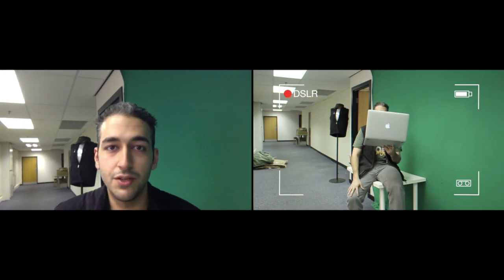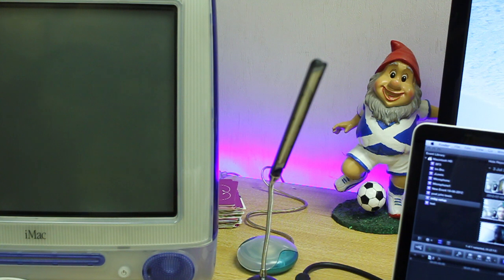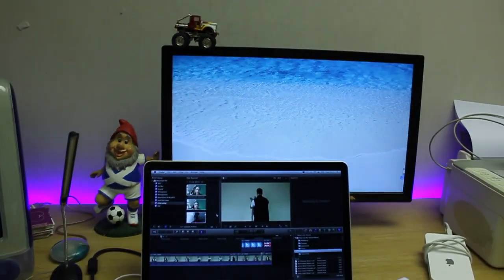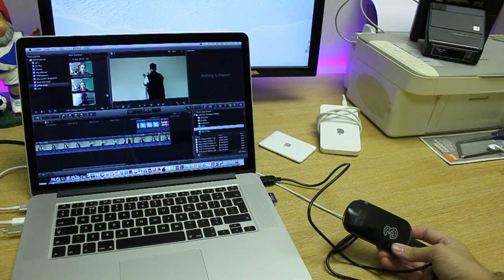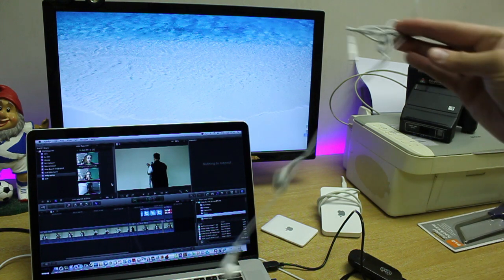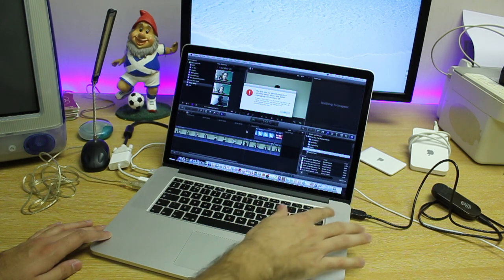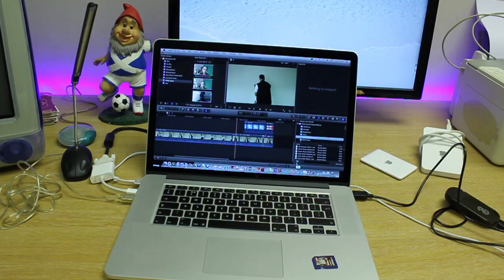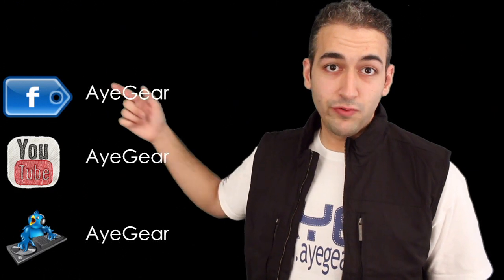Retina Macbook Pro Setup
In this video, I will show you how I use my Retina Macbook Pro & give you a tour of my desk - new Retina Macbook Pro 15" 2012. Specs: 2.3ghz quad core i7 with turbo boost 3.3ghz, 8gb ram, 256 flash storage, intel HD 4000 with Nvidia Geforce GT 650m with 1GB audio quality clarity HD facetime

new retina macbook pro 2012 setup tour desk room 2.3ghz quad core i7 with turbo boost 3.3ghz 8gb ram 256 flash storage intel HD 4000 Nvidia Geforce GT 650m 1GB Asymmetrical Fan june 11th retina display zen theunits3 tech apple gaming phil schiller tim cook steve jobs jony ive